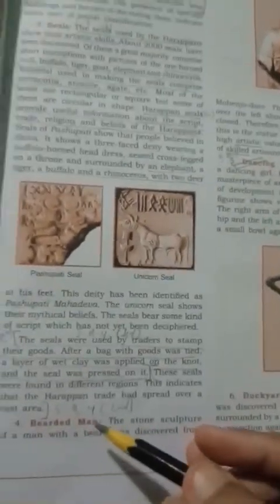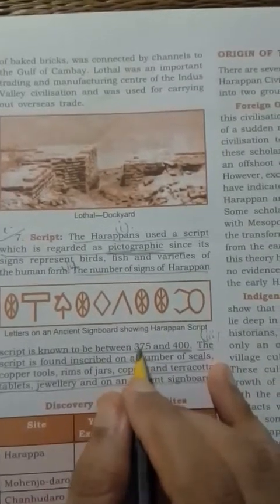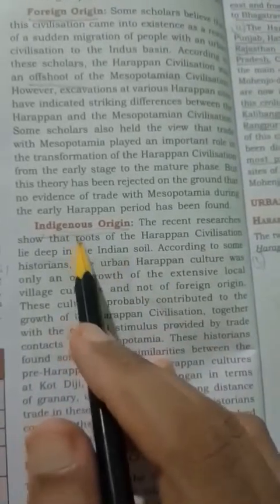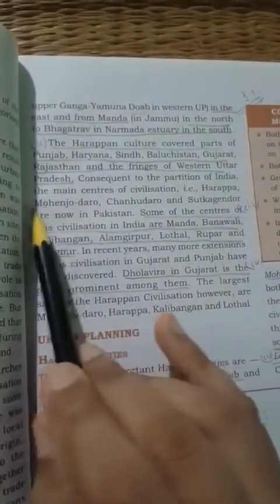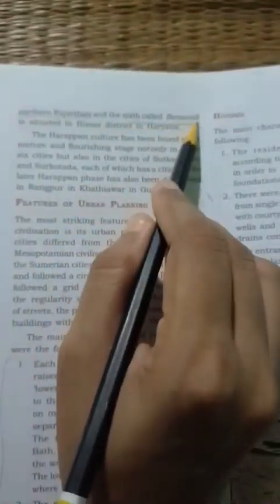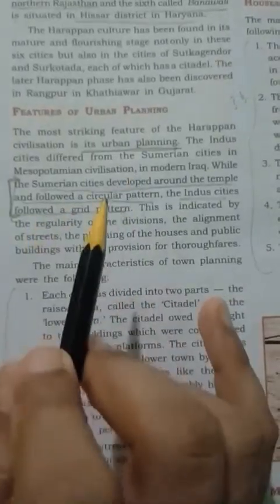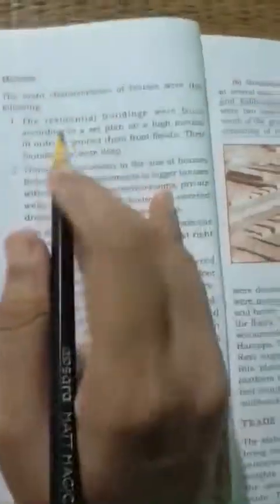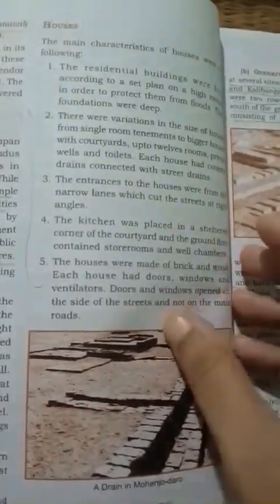Std IX History part 4